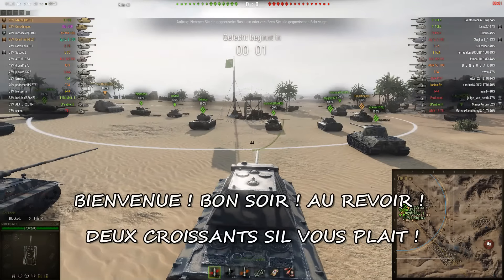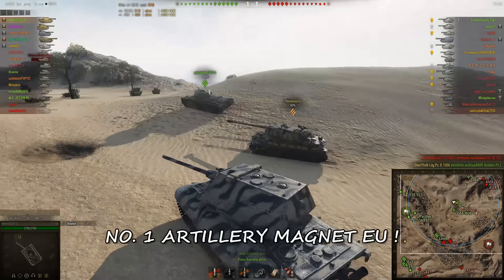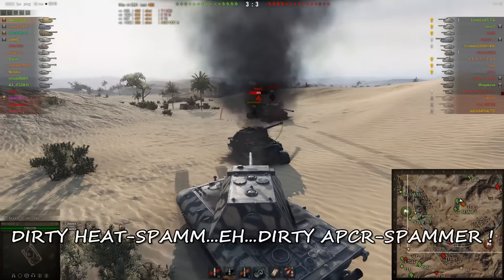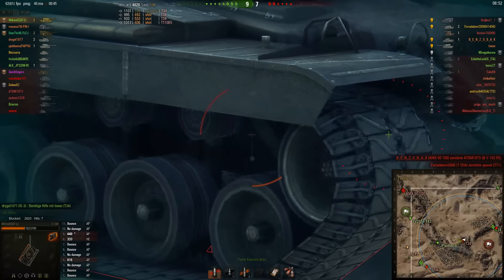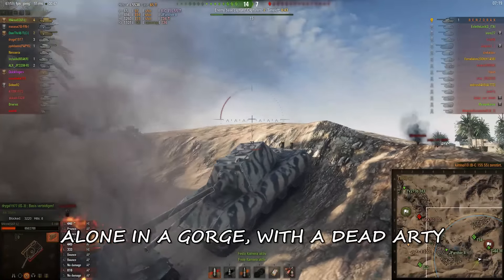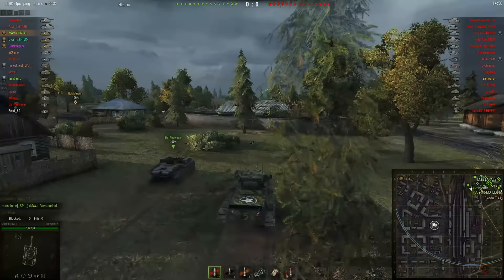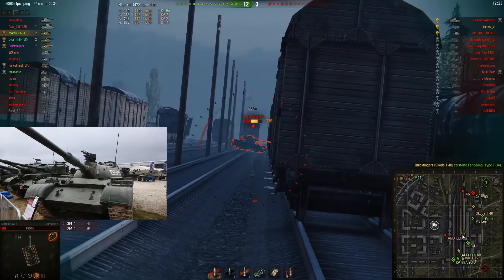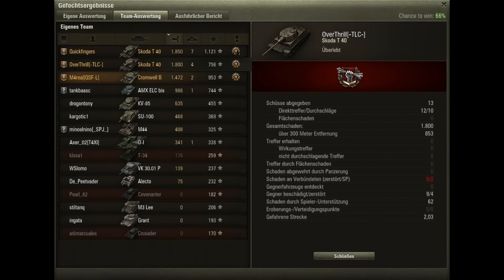World of Tanks - A Night with Quickybaby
As a christmas treat, i have two replays for you, which originated from Quickybaby's LiveStream. I hope you enjoy them and to all of you : Merry Christmas !

Intro Music "Fast Cars Idiom", downloaded from the CyberLink DirectorZone, first uploaded there